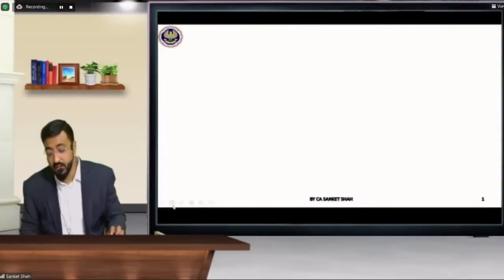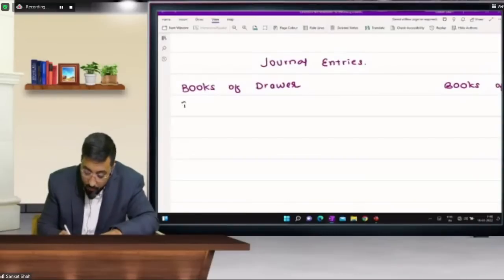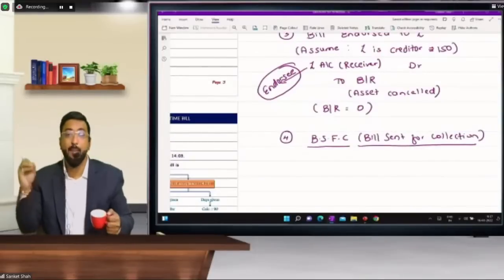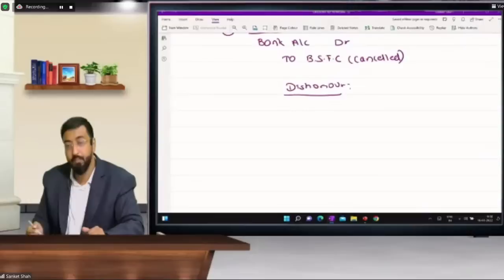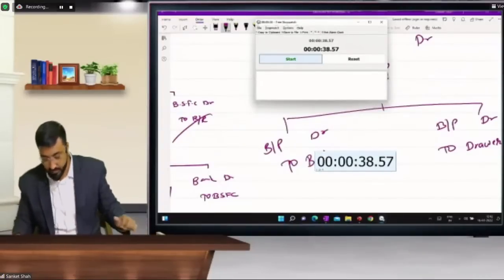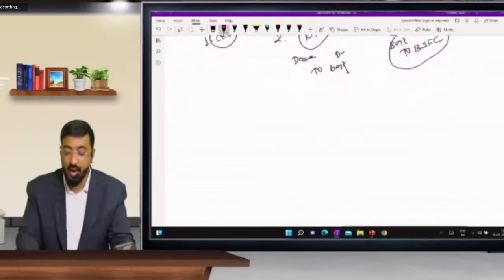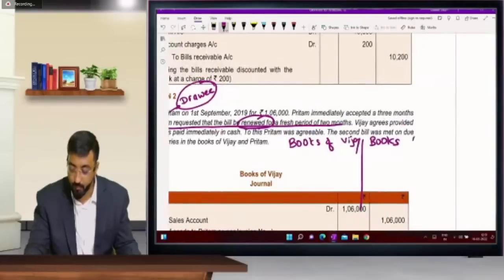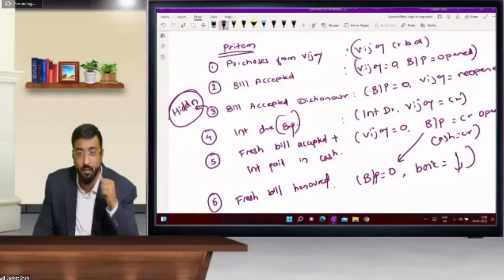Foundation Paper 1: PPA | Topic: Ch-6: Accounting for Special Trans...| Session 1 | 16 August, 2022